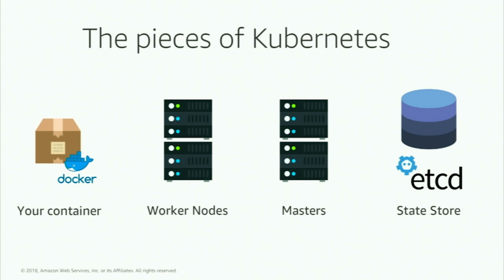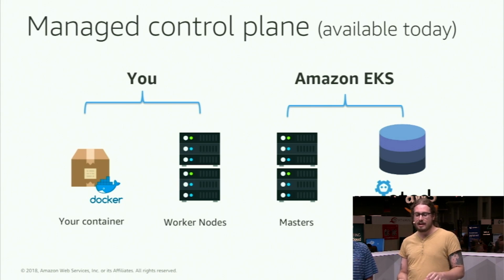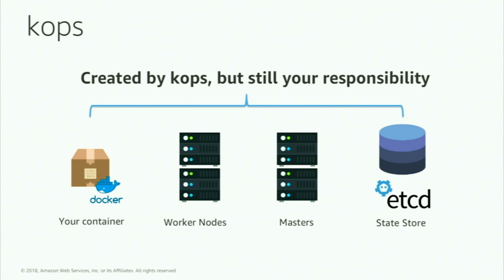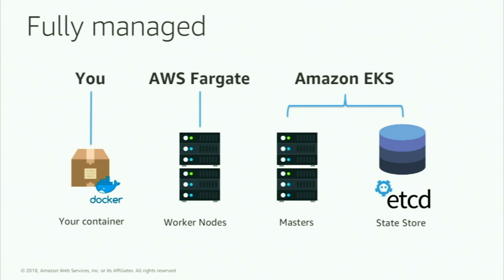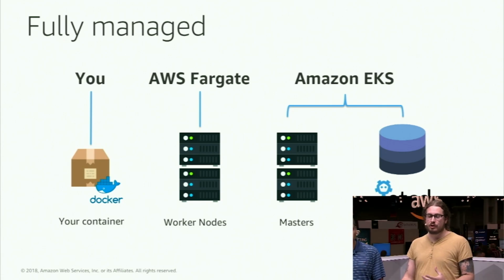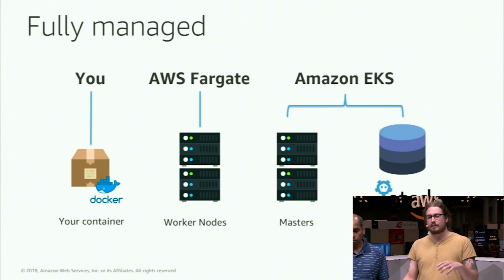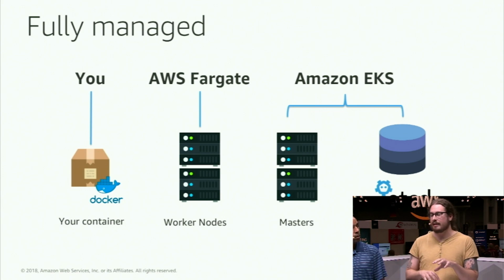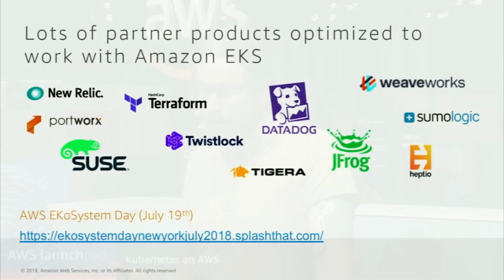AWS NY Summit - Kubernetes on AWS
The AWS Summit was a free event designed to bring together the cloud computing community to connect, collaborate, and learn about AWS. AWS live streamed the event with the AWS Launchpad, featuring technical discussions, announcements, demos, customer interviews and live Q&A with the Twitch community. Learn more about the AWS Twitch Channel

AWS developer advocate Nathan Peck and Open Source Technologist Arun Gupta discuss the state of Kubernetes on AWS, including new features for running Kubernetes with Amazon EKS and updates to open source contributions led by the AWS team.

Host:
- Abby Fuller, Sr. Technical Evangelist, AWS
Guests:
- Nathan Peck, Developer Advocate, AWS
- Arun Gupta, Principal OS Technologist, AWS